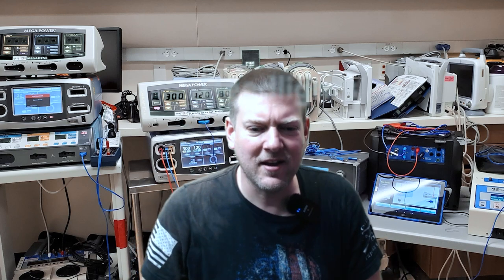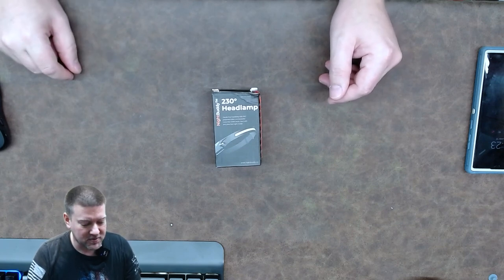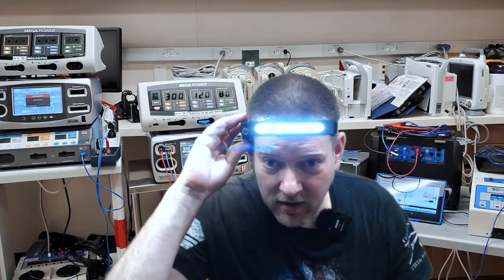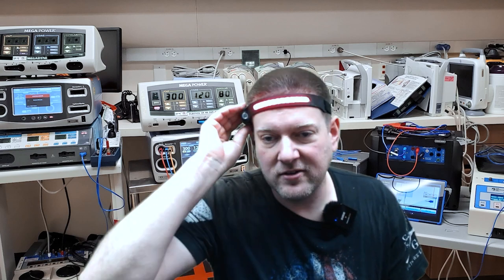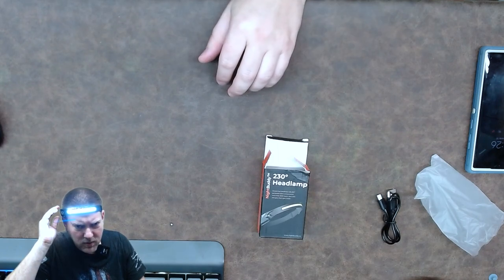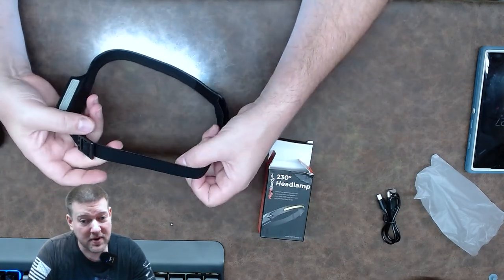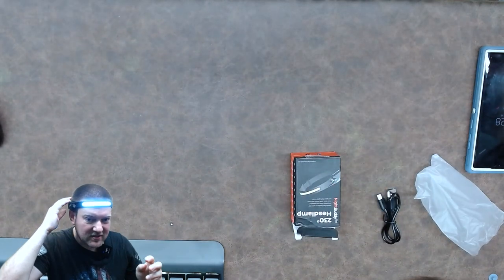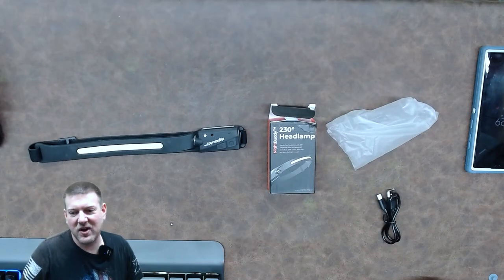NightBuddy (One of the best flashlights in 2023)